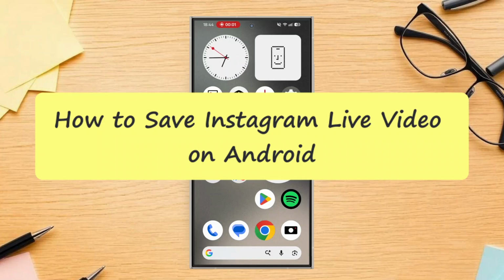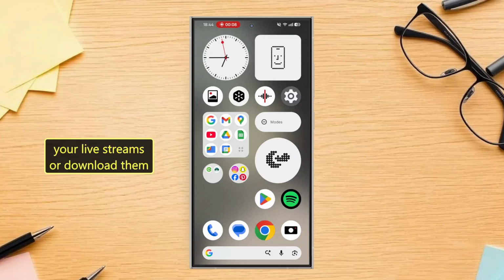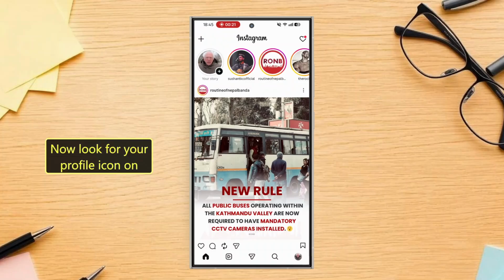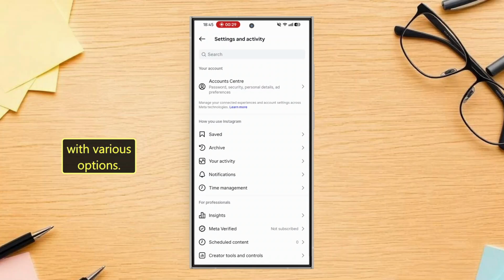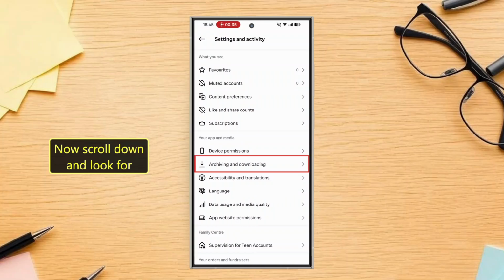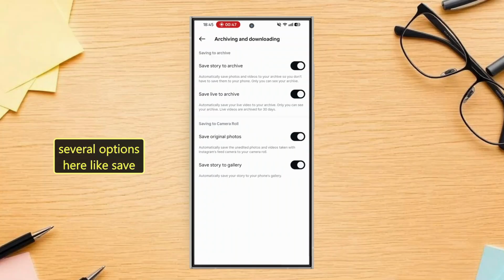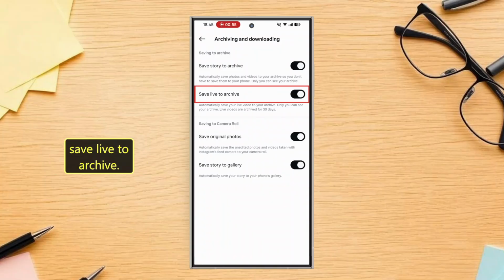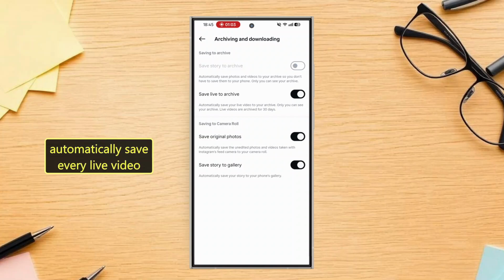How to Save Instagram Live Video on Android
Learn the easiest way to save your Instagram Live videos directly on your Android device in this step-by-step tutorial. Whether you want to preserve content for later sharing or keep a backup of your live streams, this guide has you covered!

In this video, you’ll discover how to save Instagram Live videos on Android, tips for backing up your live content, and tricks for managing your Instagram recordings efficiently. You’ll also learn about video saving tips and mobile apps that make saving online content simple.

Timestamps:
0:00 Introduction
0:40 Saving Instagram Live Videos